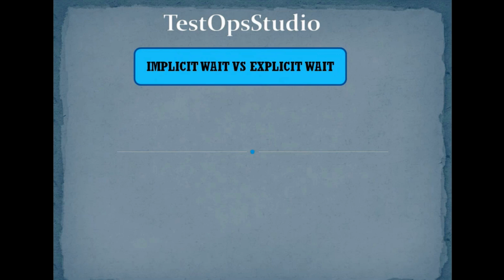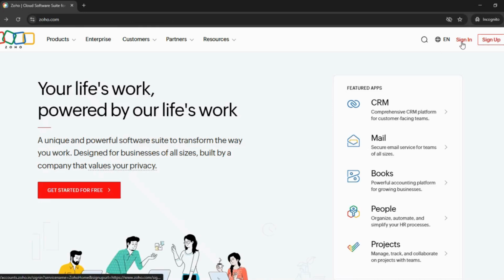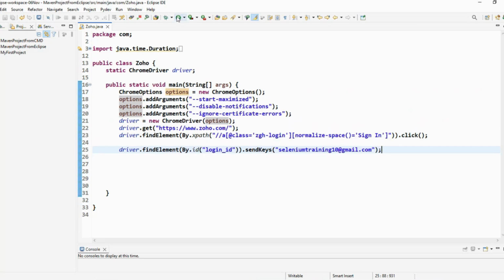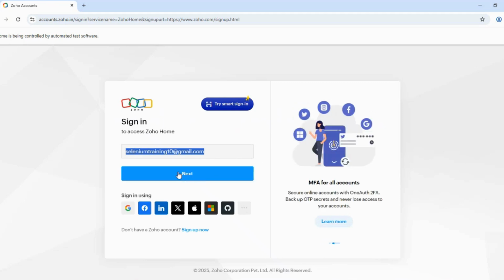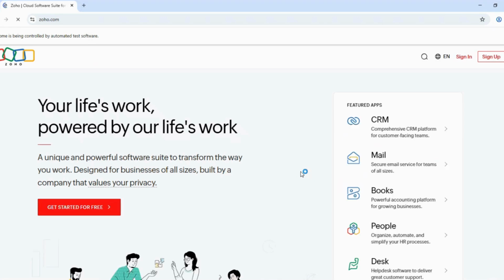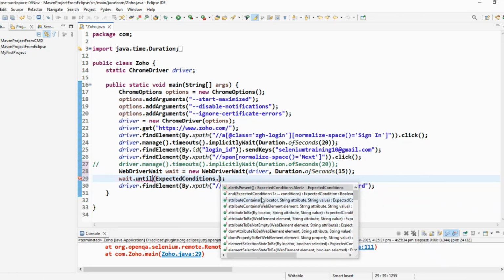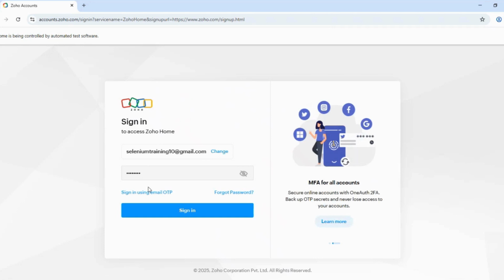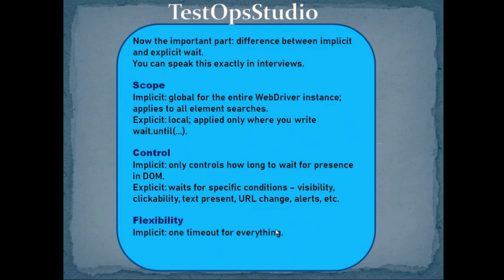Implicit Wait vs Explicit Wait in Selenium with java (Live Coding + Interview Guide)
Are your Selenium tests randomly failing with NoSuchElementException or ElementNotInteractableException?

In this video, we deep dive into **implicit wait vs explicit wait in Selenium with Java**, using clear live coding examples and an interview-focused explanation. By the end, you’ll know EXACTLY when to use which wait and how to remove flaky behavior from your automation scripts.

🔥 What you will learn:
- Why waits are needed in Selenium WebDriver
- How **implicit wait** works internally in Selenium with Java
- How to use **explicit wait** with WebDriverWait and ExpectedConditions
- NoSuchElementException vs TimeoutException in real scenarios
- When NOT to mix implicit and explicit waits
- Best practices for stable, reliable Java Selenium test automation
- A short interview-style summary of differences between implicit and explicit wait

🧪 Tech stack used in this video:
- Java
- Selenium WebDriver
- ChromeDriver
- WebDriverWait + ExpectedConditions

Key concepts covered:
- Synchronization in automation testing
- Element visibility, presence and clickability
- WebDriver timeout configuration
- Handling dynamic web elements (AJAX, loaders, animations)
- Clean wait strategy for test frameworks in Java

If you’re preparing for **Selenium + Java automation testing interviews** or improving your framework, this video will give you both the practical understanding AND the interview language you need.

👉 Don’t forget to:
- Comment if you want a dedicated video on **FluentWait and custom ExpectedConditions**